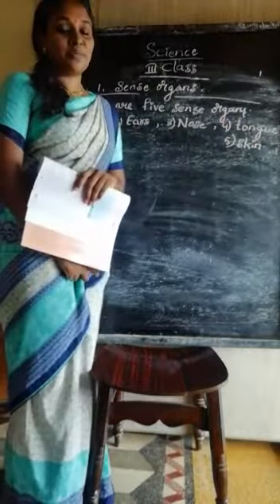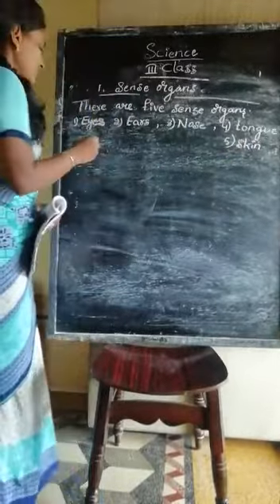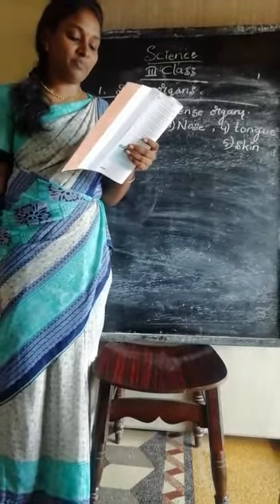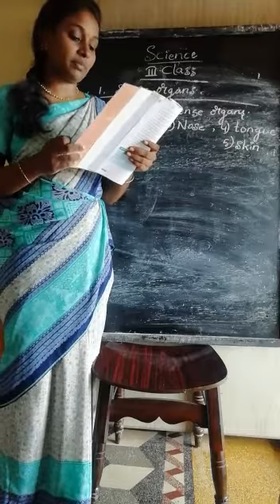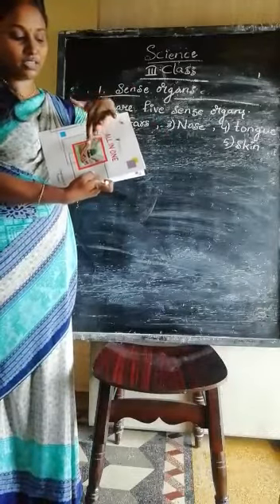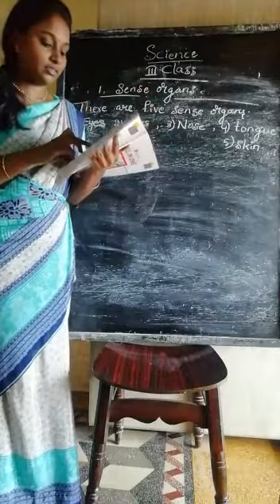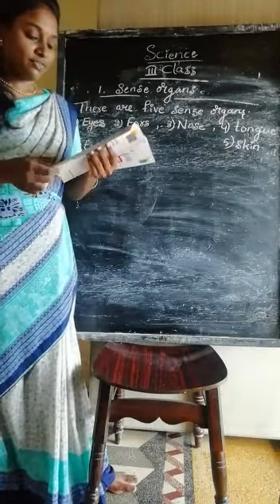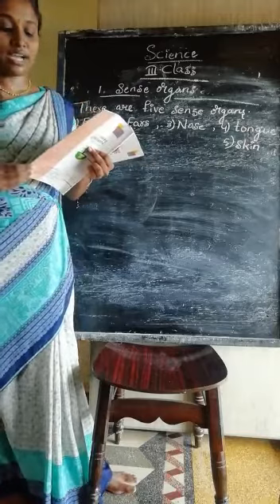SENSE ORGANS 3 PRASANNA